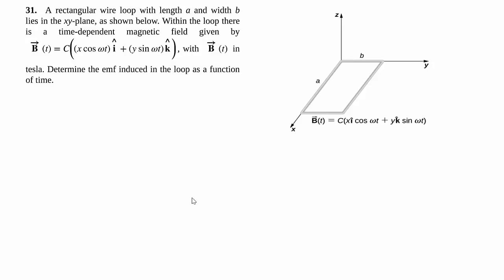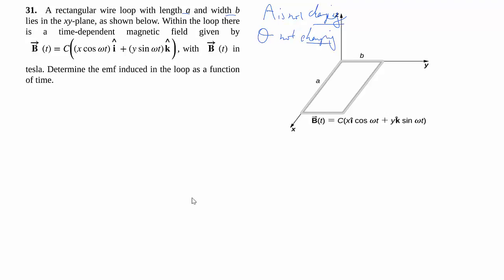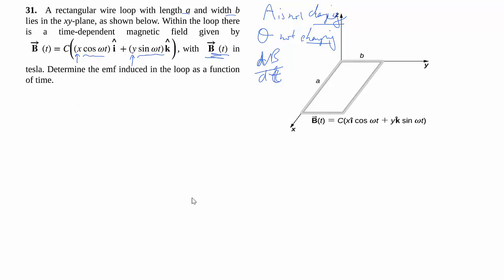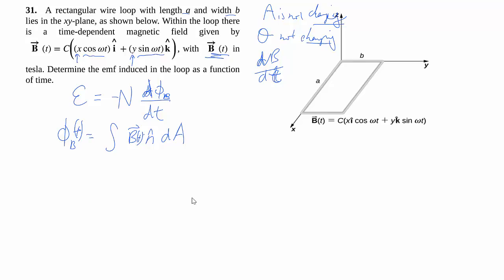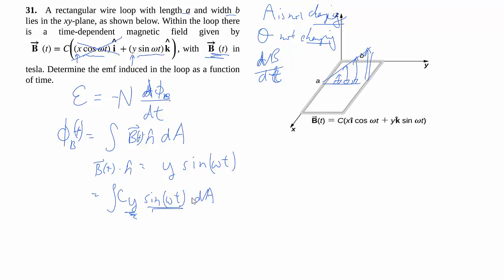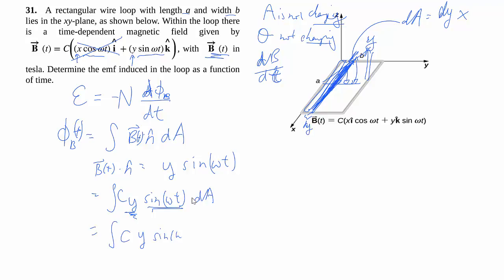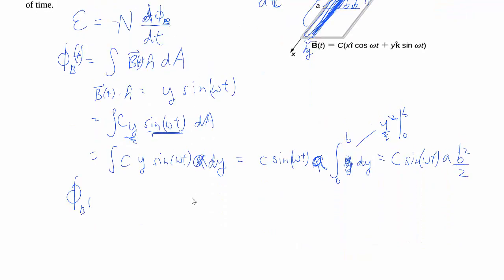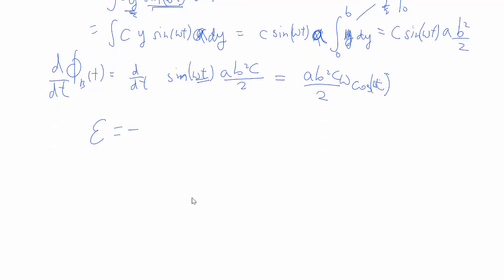13-31. Faraday's law with a changing magnetic field